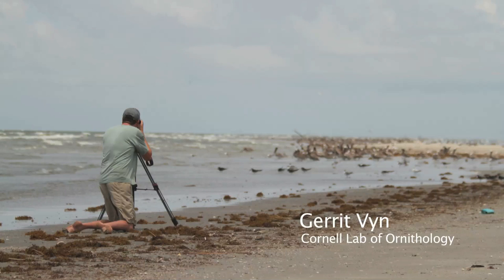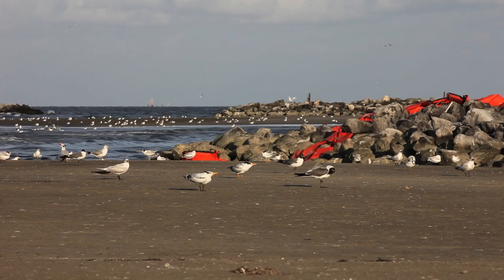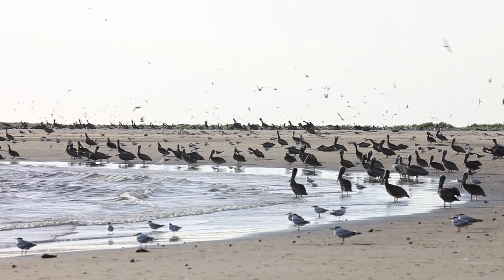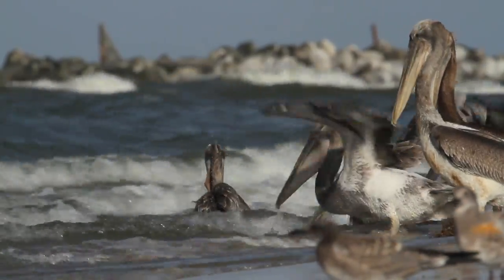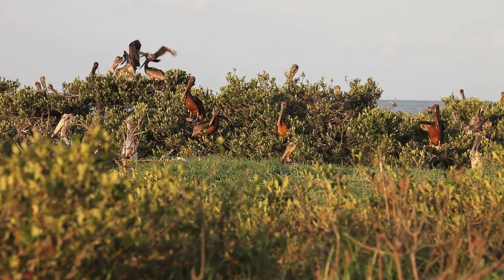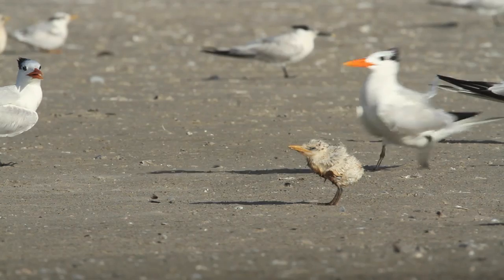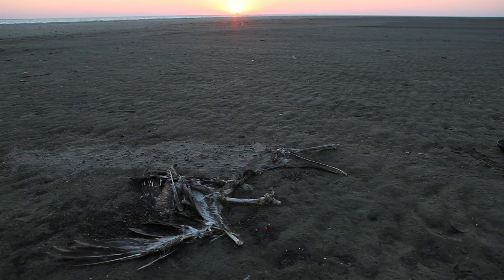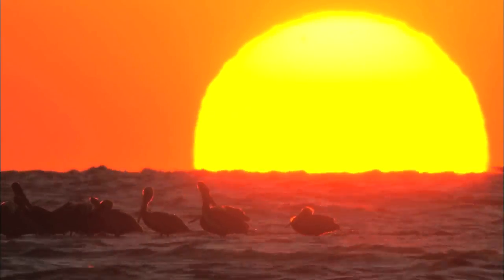Through the Lens: Raccoon Island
The BP Deepwater Horizon oil spill in the Gulf of Mexico contaminated several large colonies of birds nesting on Louisiana's barrier islands.

On July 11, 2010 members of the Cornell Lab of Ornithology multimedia team documented an oiling event that occurred on Raccoon Island - one of the largest nesting colonies for pelicans and terns in the region.

Cornell Lab photographer and cinematographer Gerrit Vyn shares video and photographs from the island and describes the scene as he saw it.